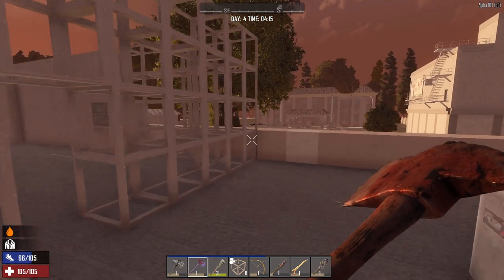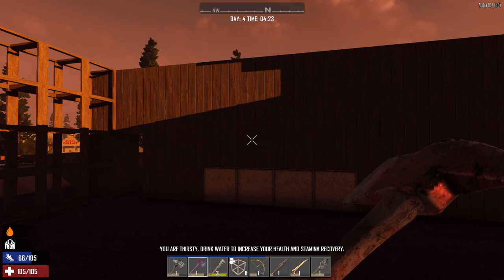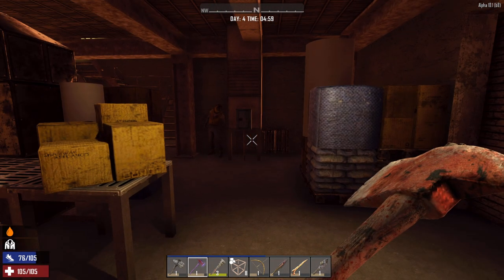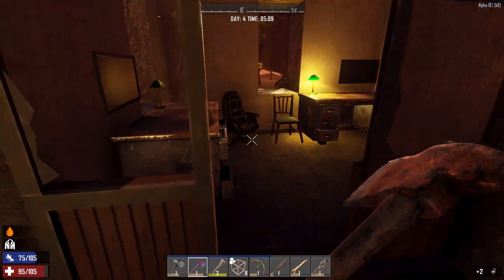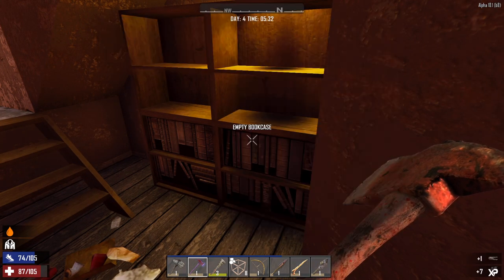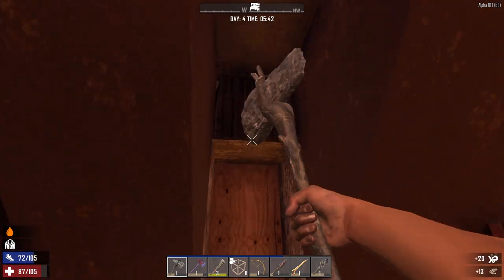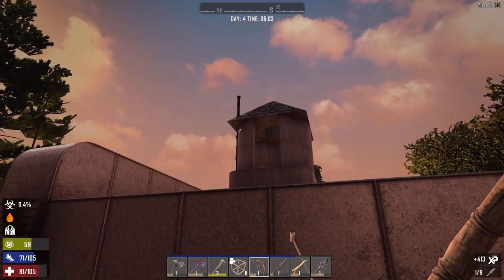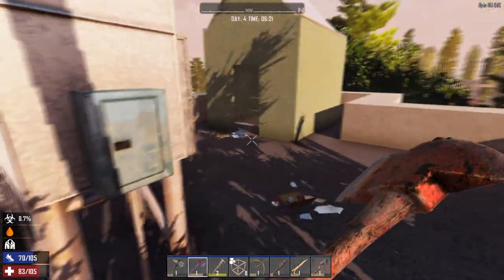7 Days To Die Alpha 18 | Looting The Paper Mill! What A Find!!!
GAME FEATURES